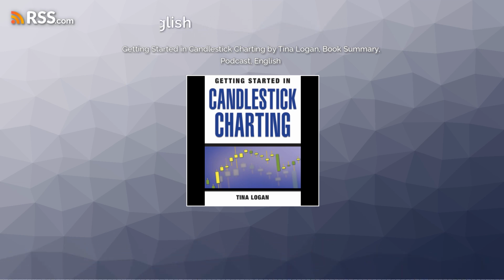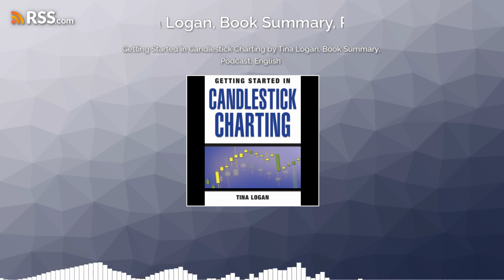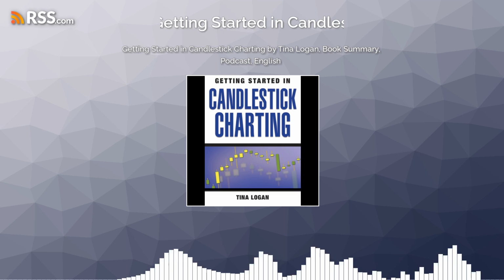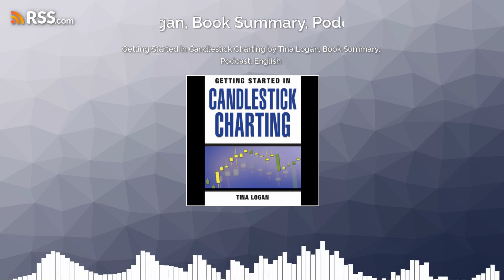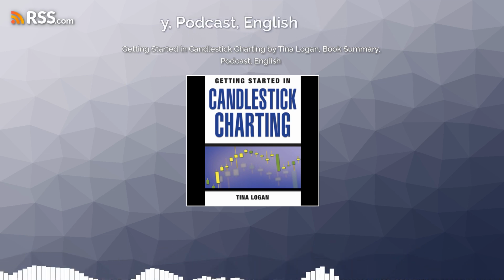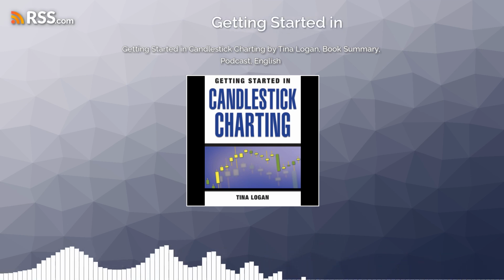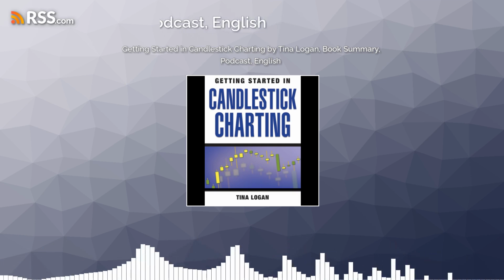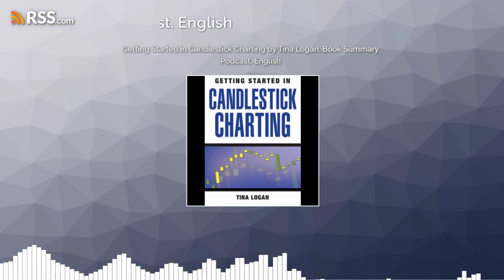Getting Started in Candlestick Charting by Tina Logan, Book Summary, Podcast, English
If you want to gain an edge in today’s competitive markets, adding the candlestick methodology to your repertoire of technical analysis skills is essential. Getting Started in Candlestick Charting can help you achieve this goal, whether you’re new to chart analysis or looking to enhance your understanding of the approach. This reliable resource covers thirty of the most widely recognized candlestick patterns and includes real-world charting examples backed by informative commentary.